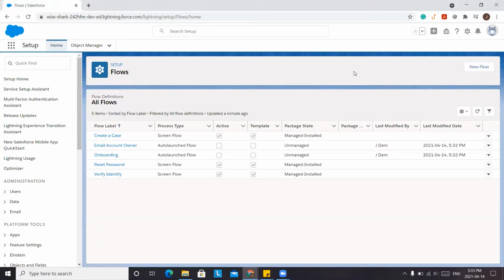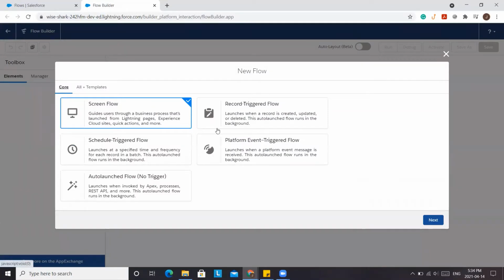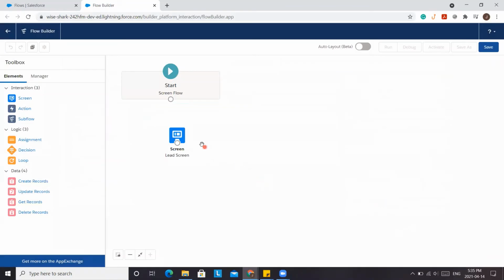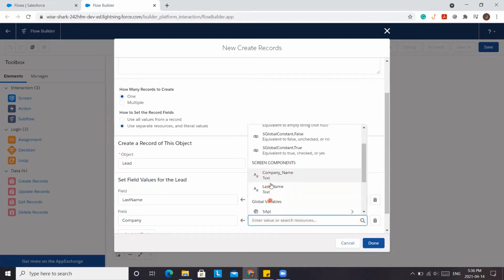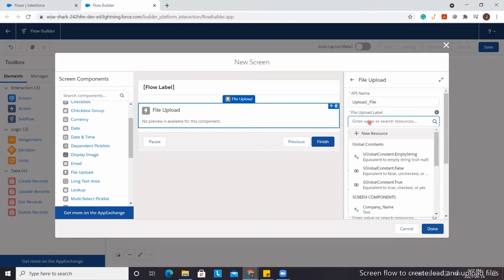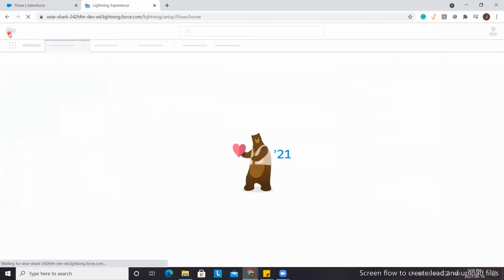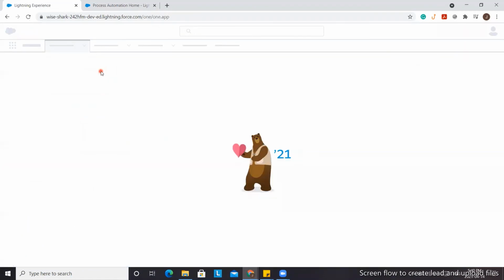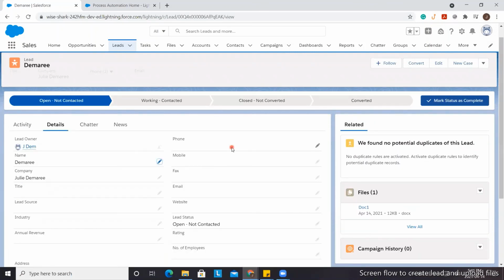Salesforce: A simple Screen Flow to Create a Lead and upload Files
Today we will take you through how to create a screen flow to allow users to quickly create a lead and upload files.

The flow will:
1. Create a Lead
2. Upload a File upon Lead creation